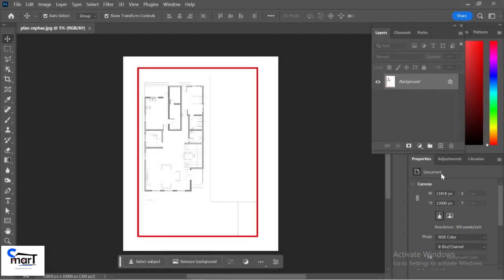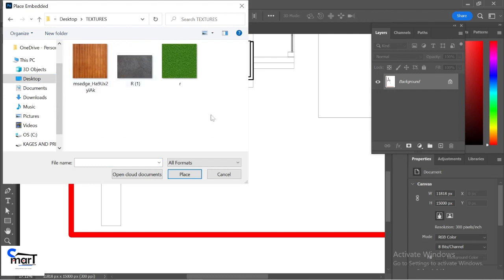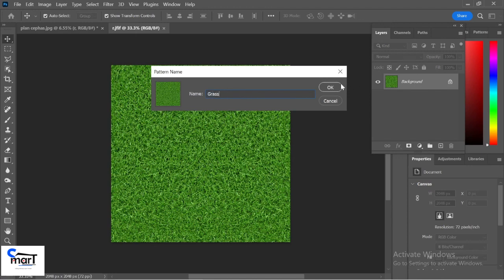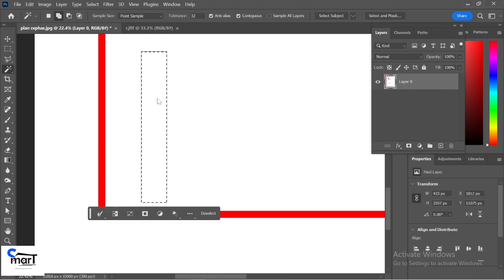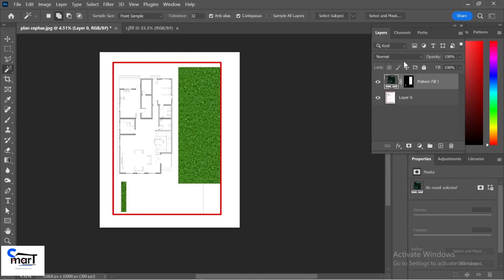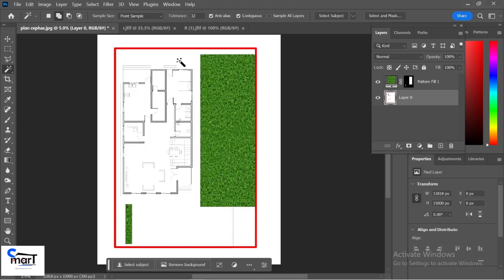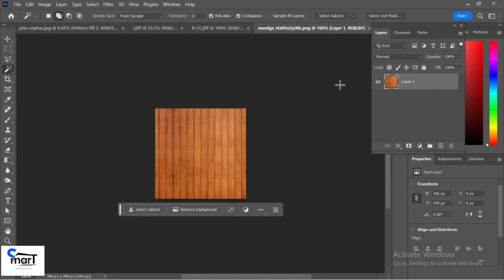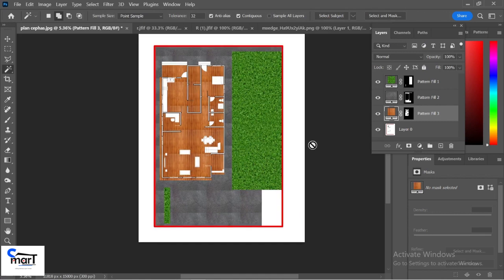The FASTEST WAY of RENDERING FLOOR PLANS in ADOBE PHOTOSHOP (under 13 minutes!)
Adding Visuals to your architectural presentation is key! ADOBE Photoshop has always been a part of my workflow and has become one of my advantages in the architectural field. I hope this video will inspire you to include Photoshop in your architectural workflow. This will surely be a big help in rendering your floor plans in the future.